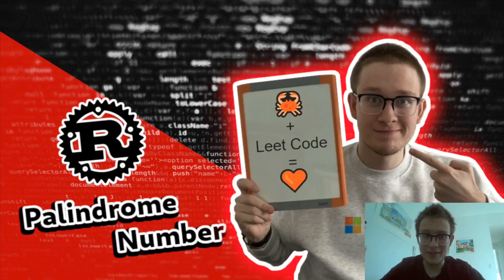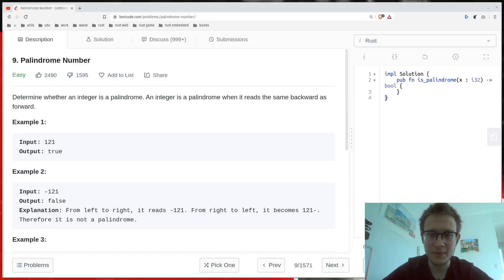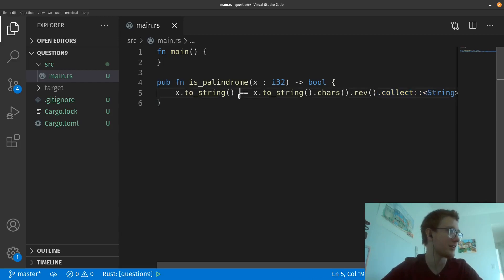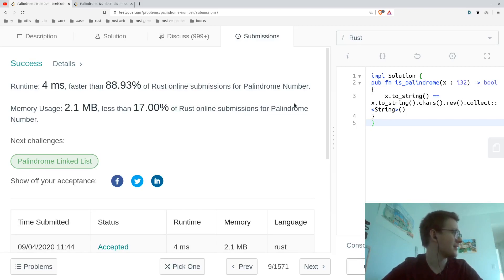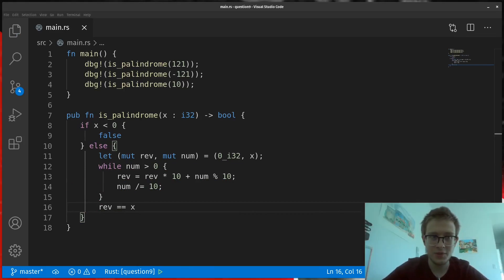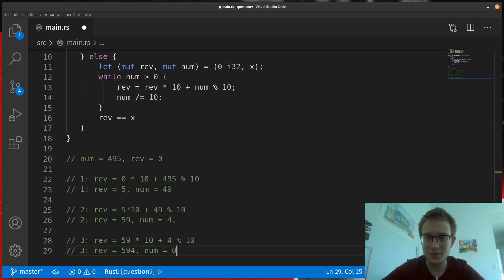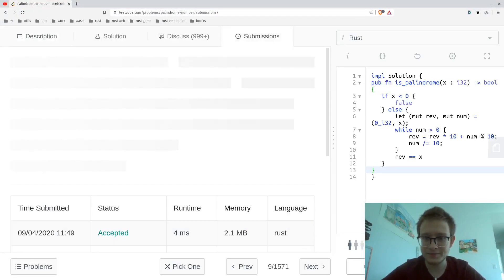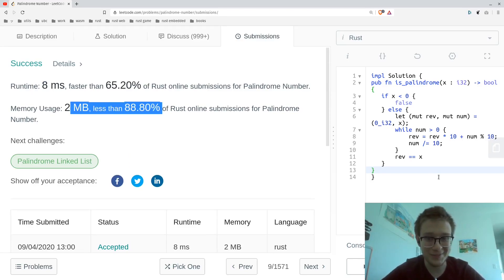Palindrome Number Problem - Leet Code + Rust